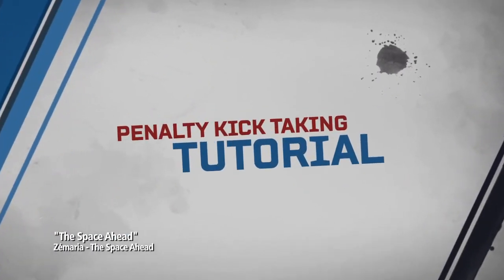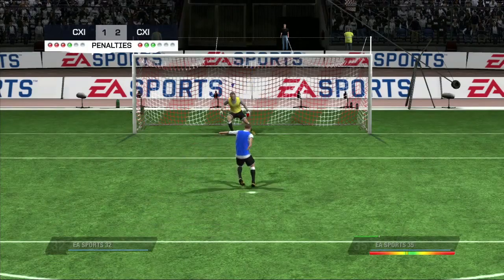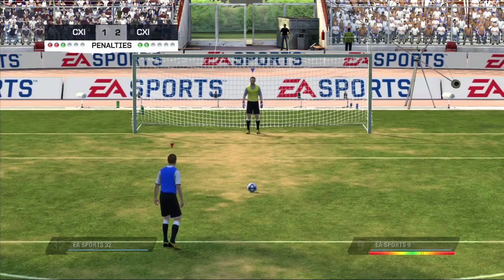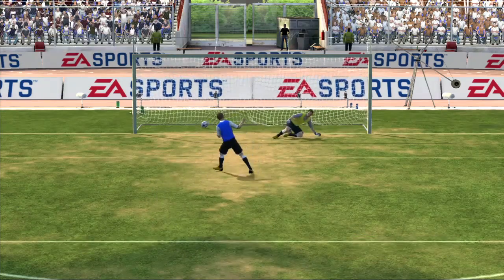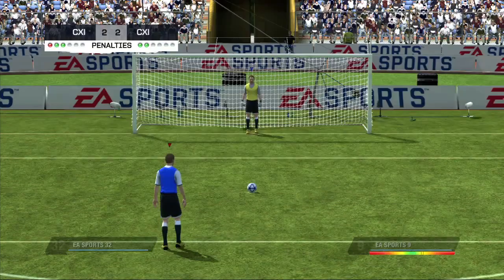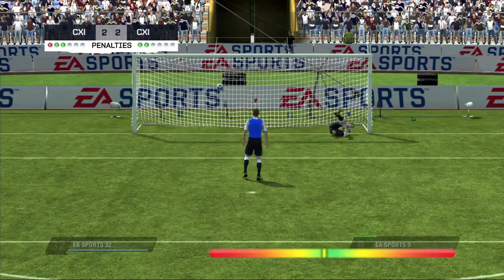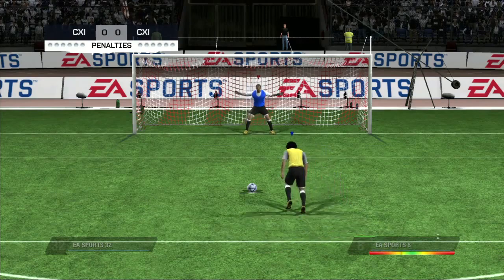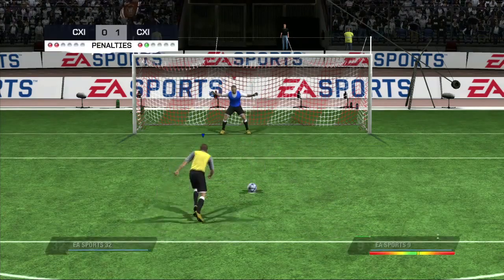FIFA 11: Advanced Penalties Tutorial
Fifa 11

Platform(s): PC,Xbox 360, PlayStation 3,Wii, PSP, Nintendo DS, PlayStation 2, Mobile Phone, iPhone OS.